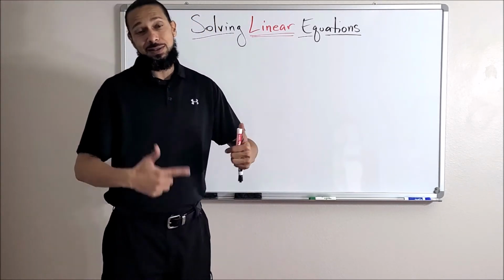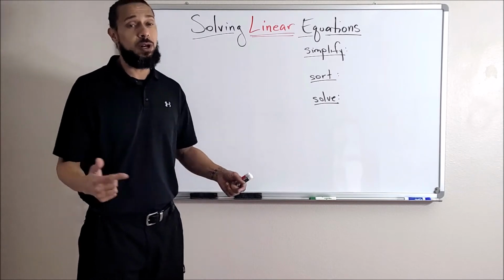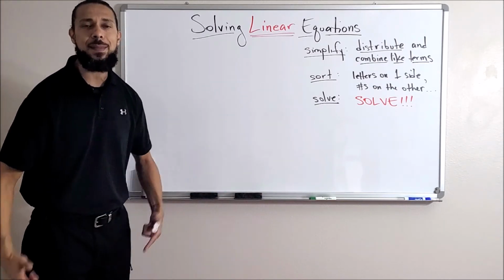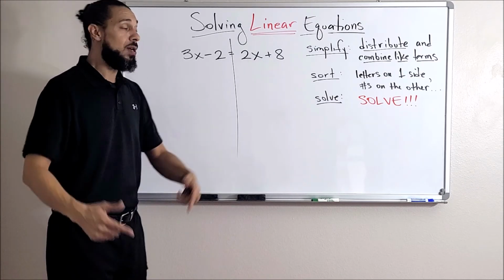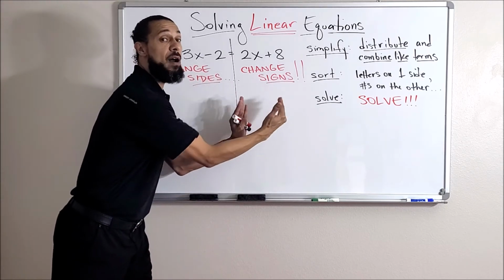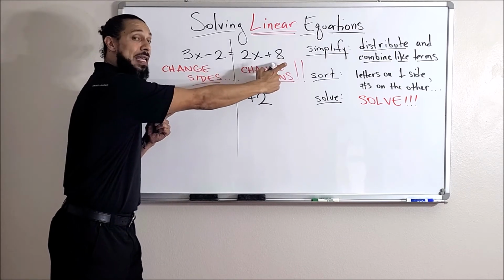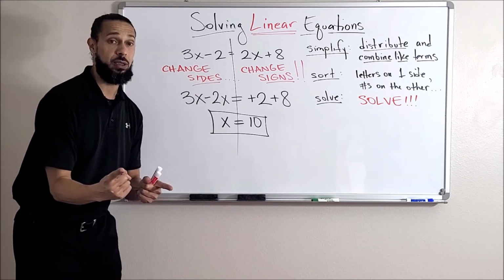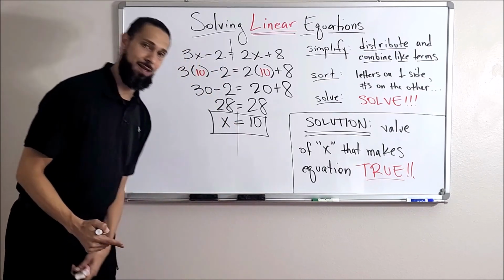5 Minute Math: Algebra - Solving for "X": Simplify, Sort, and Solve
Step-by-step instructions in plain language for solving linear algebraic equations for the variable by simplifying, sorting, and solving.